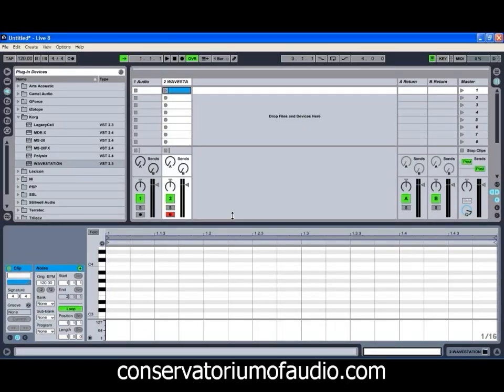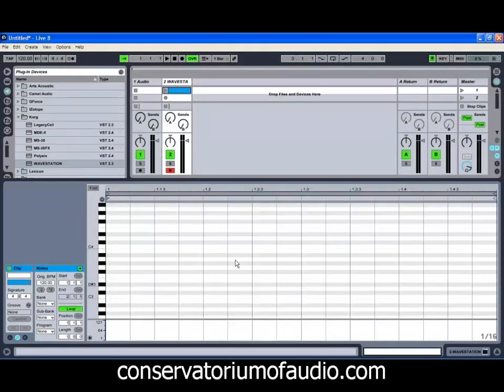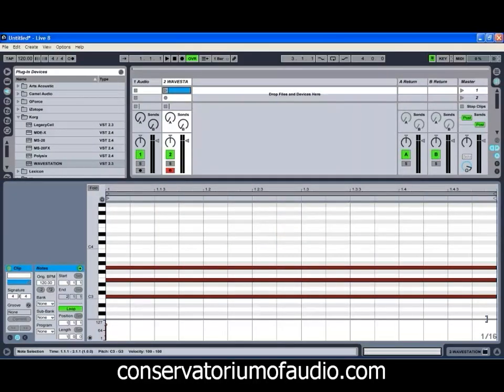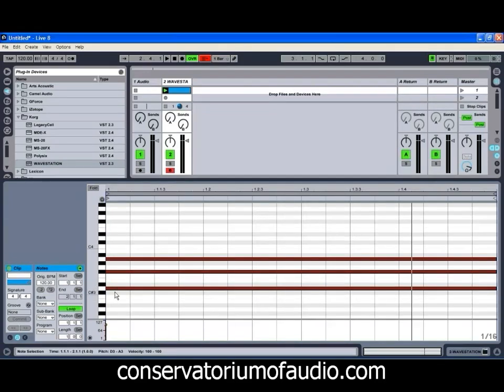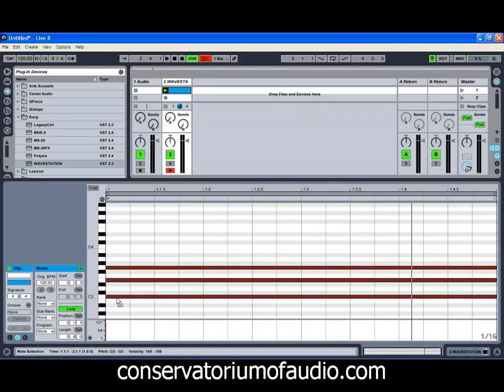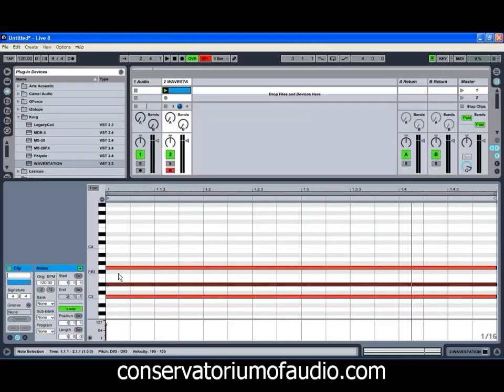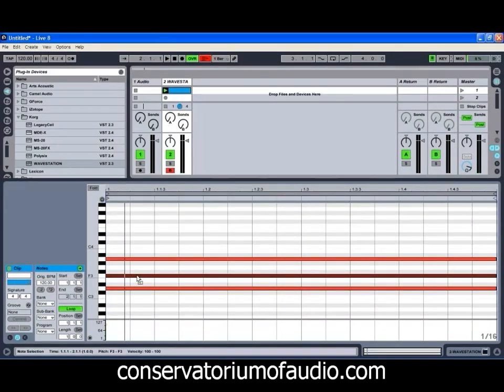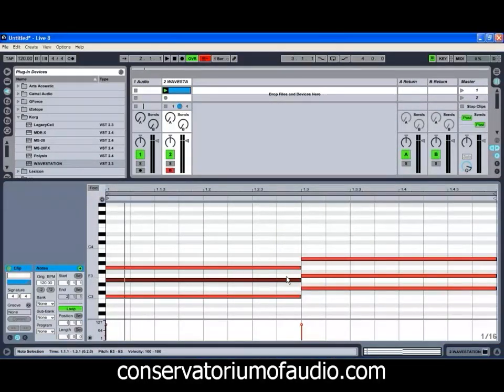Music Theory - Chords 1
In this tutorial we look at some basic chord theory, including major and minor chords, chord inversion and chord expansion. The first in a series of music theory tutorials.